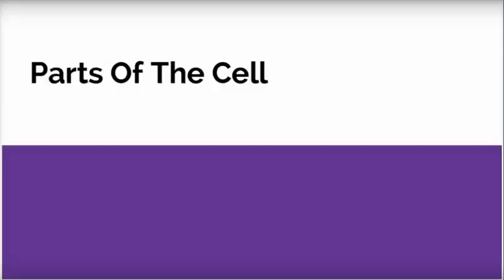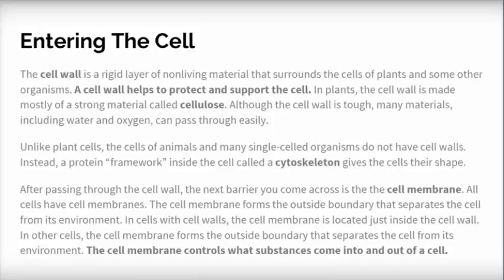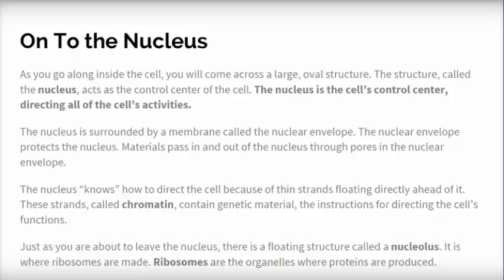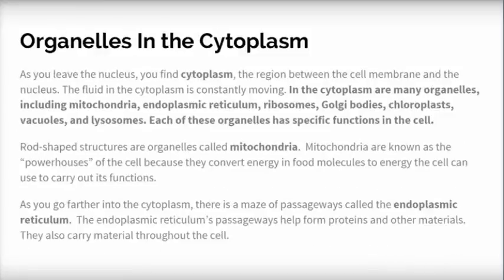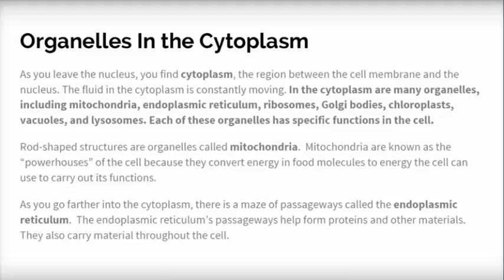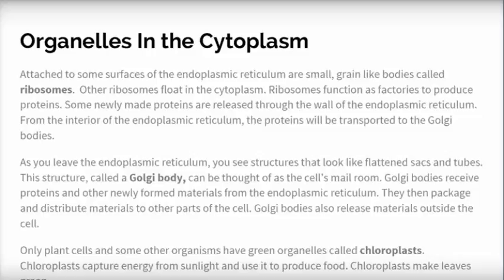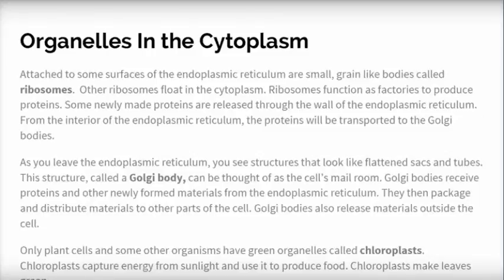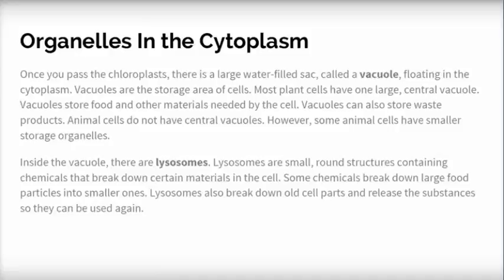parts of cell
PP cells